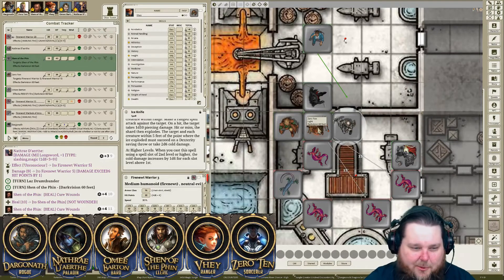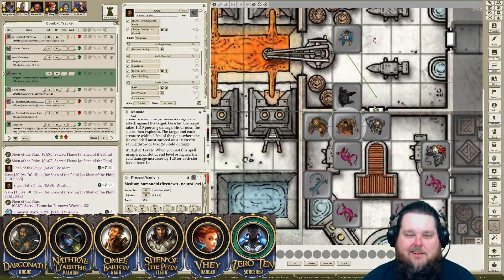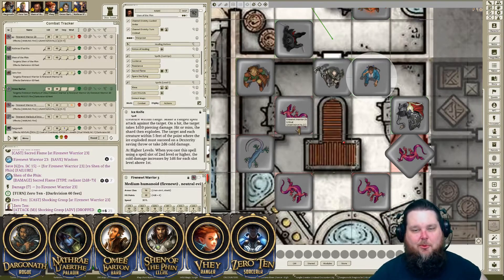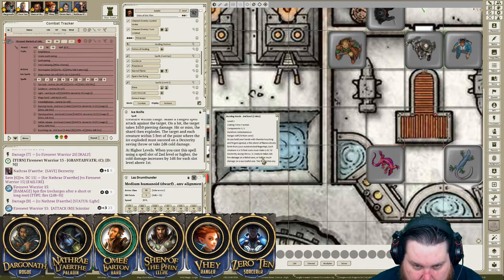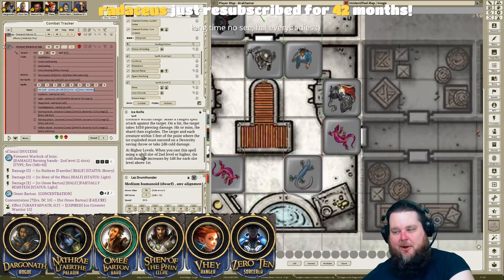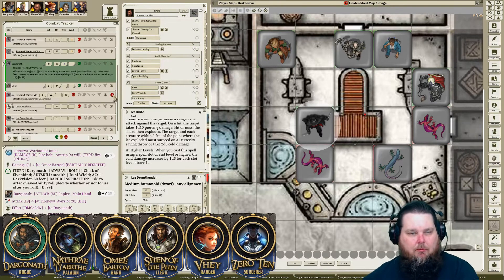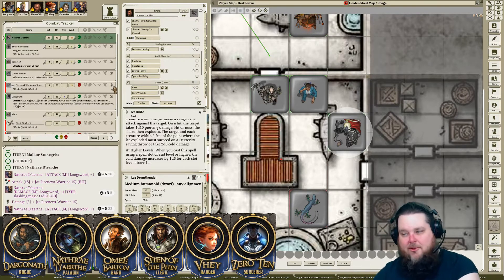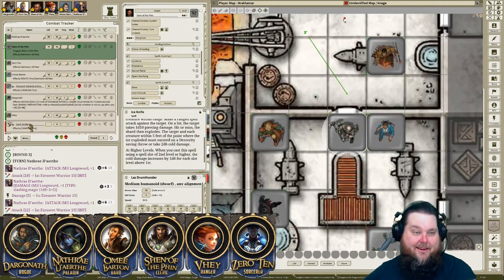Dungeons & Dragons 5e -- Tomb Of Annihilation -- Episode 13